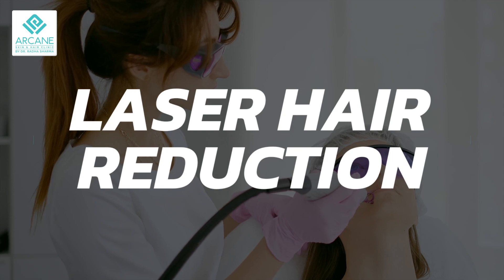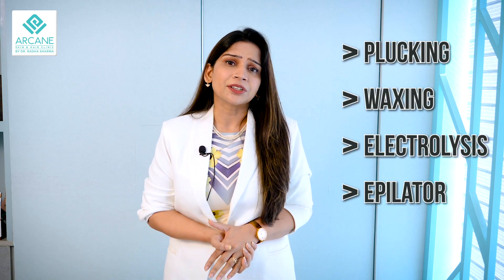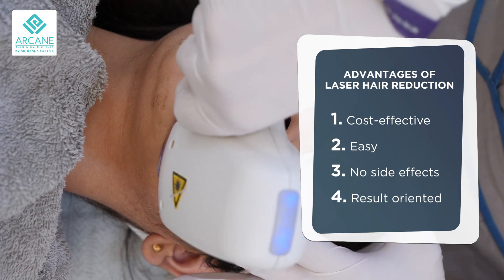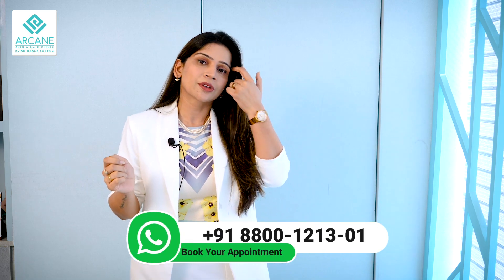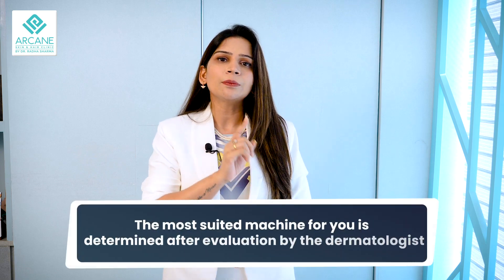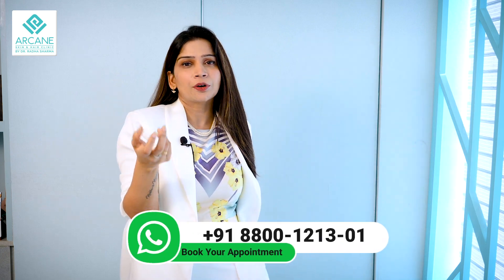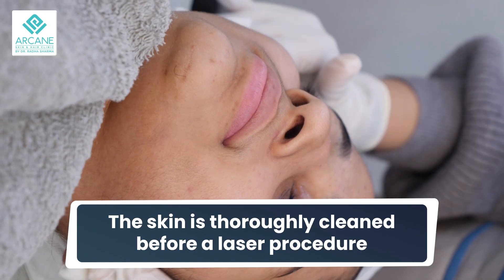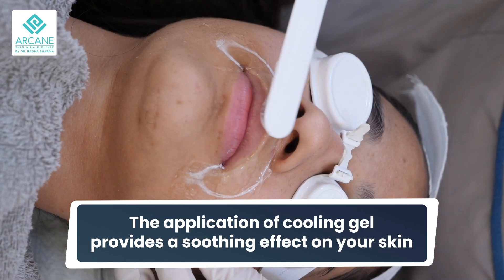Laser Hair Reduction Procedure Explained | Myths About Laser Hair Reduction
Laser hair reduction procedures are a trend these days. Do you know what laser hair reduction is? Do you know how laser hair reduction is done? Do you know what are the benefits of laser hair reduction procedure? Well, if not then this video is especially for you. Here is an expert dermatologist Dr. Radha Sharma who is talking in detail about the laser hair reduction procedure. In this video, she talked about the benefits of laser hair reduction procedures and the devices used. So make sure that you watch this video till the end to know all about the laser hair reduction procedure.

What Is HydraFacial? | Benefits of Hydrafacial Treatment | Hydrafacial Treatment in Delhi NCR

About Arcane Clinic:
Arcane Clinic is the epitome of health, well-being, and beauty providing solutions to all Skin, Hair and cosmetic concerns. We ensure result-oriented treatment with maximum patient comfort. You can come visit one of our dermatologist in noida if you have any kind of concerns about your skin. Our Skin Doctors in Noida can help to identify the cause of a rash, growth or skin allergy. Our Skin Specialist in Noida can also check moles for signs of skin problems or recommend the best approaches to treat skin conditions such as acne, hair care, Skin ageing and all kind of skin related treatments. You will get all of the tests and treatments that you need when you see a skin specialist at Arcane Clinic – Best Dermatologist in Noida

Dr. Radha Sharma
Top Dermatologist & Best Skin Specialist in Noida
As a best-in-class, most recommended dermatologist in Noida sector 18 Nearby Ghaziabad, Greater Noida, senior Consultants at Arcane Clinic, Dr. Radha Sharma provides highly personalized & comprehensive care using advanced techniques & technologies. Dr. Radha Sharma has presented at several national conferences and has written numerous articles published in many prominent peer-reviewed journals including The Indian Association of Dermatologists.